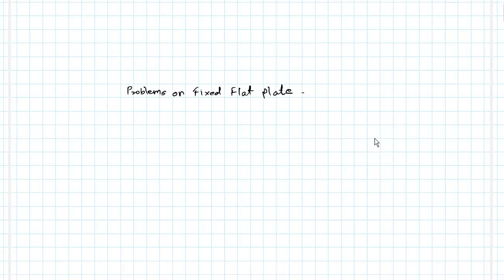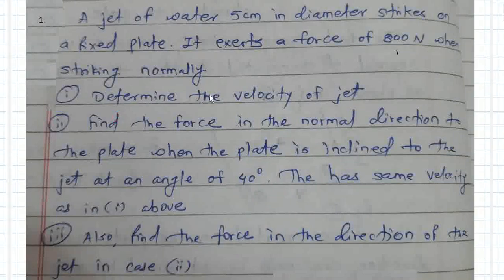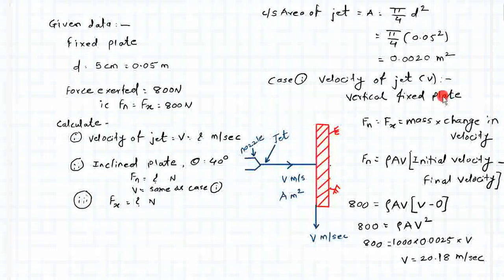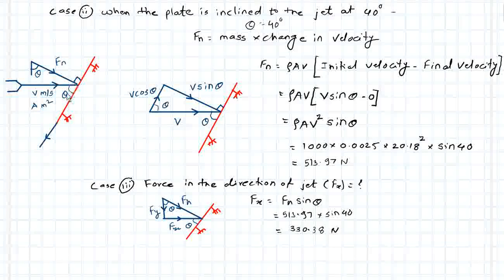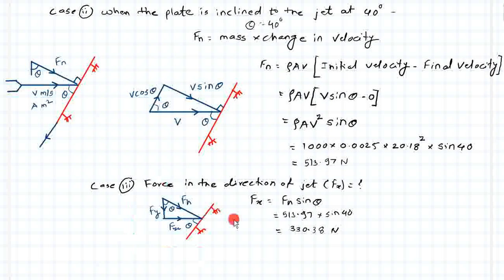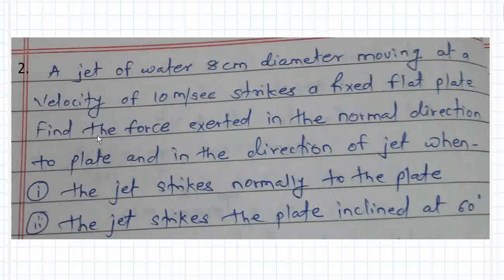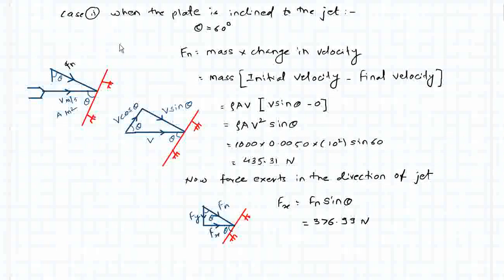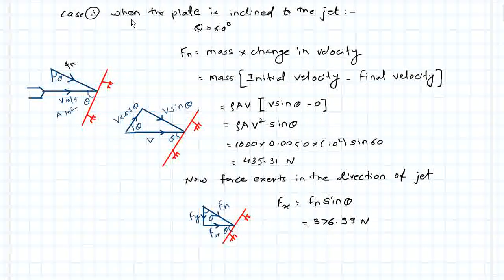Impact of jet - Problems on Fixed Flat Plate